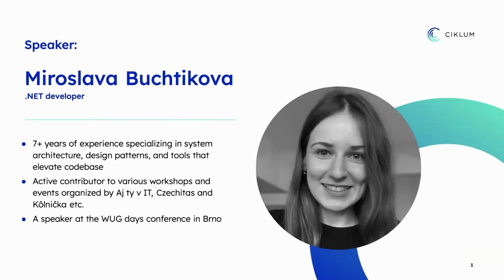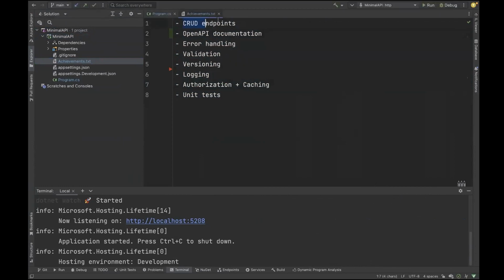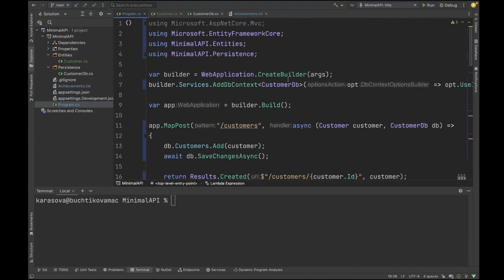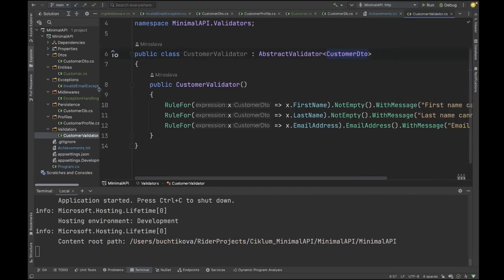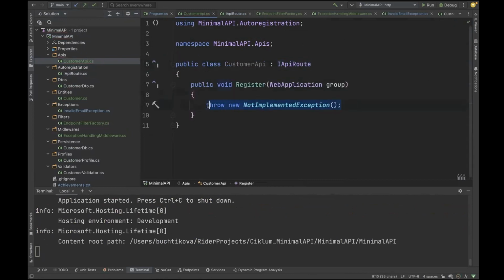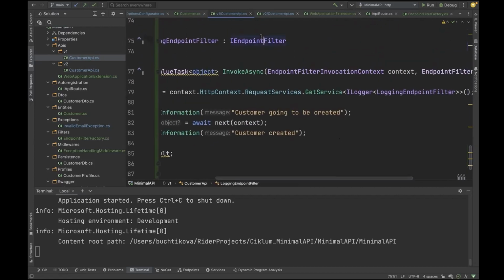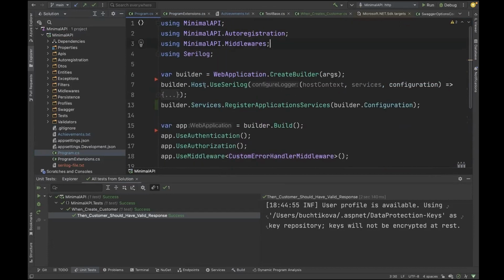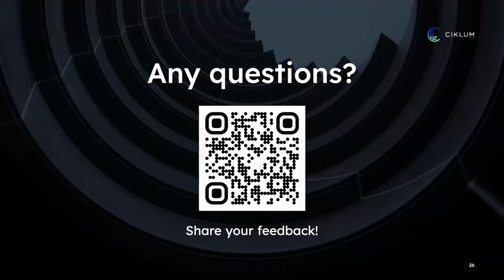Minimal API in .NET | Livecoding session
The minimal API approach is gaining popularity as it simplifies the development process and makes it easier to create scalable and secure APIs.

We will demonstrate how to implement a minimal API approach in .NET through live coding, thus showcasing how to utilize all the essential elements required for production code, such as authorization, caching, versioning, error handling, validations, and more.

By the end of the session, you will clearly understand how to create a secure and scalable API using .NET's minimal API approach.

We will talk about:
- Minimal API background
- Live coding - production of a ready minimal API built from scratch
- Structure code following clean architecture principle
- Future outlook for Minimal API